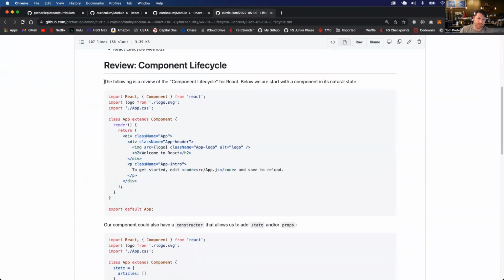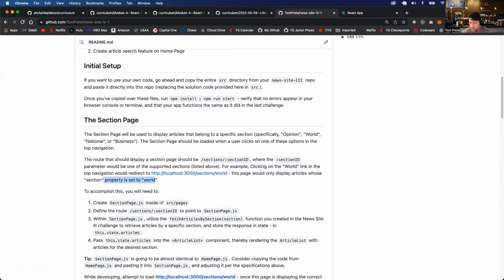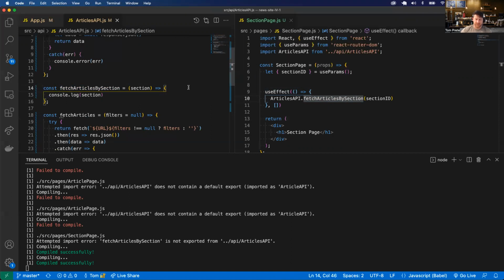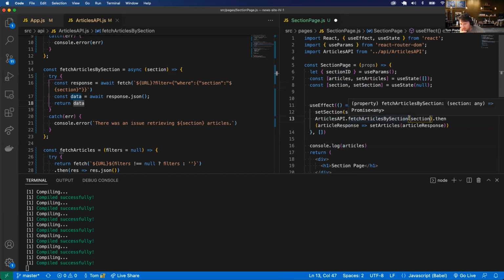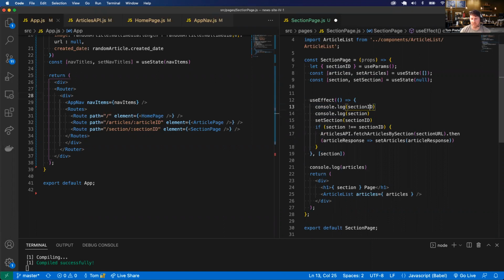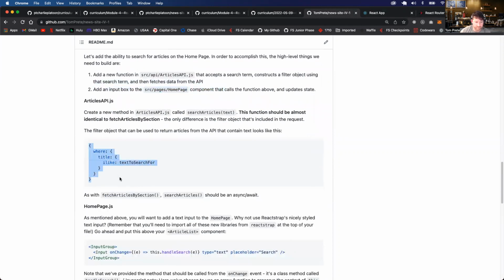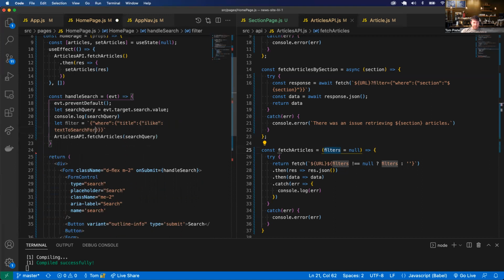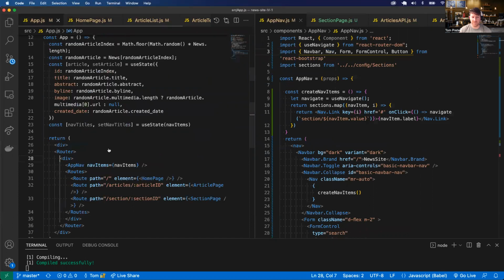W19D1: News Site IV Review (1 of 1)